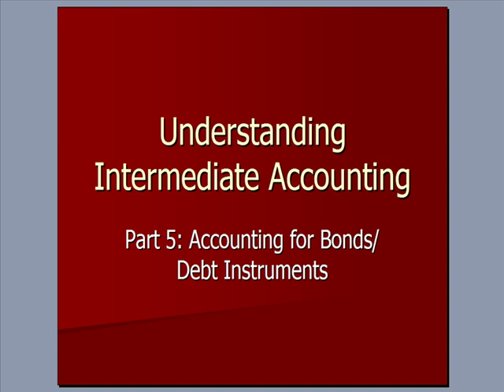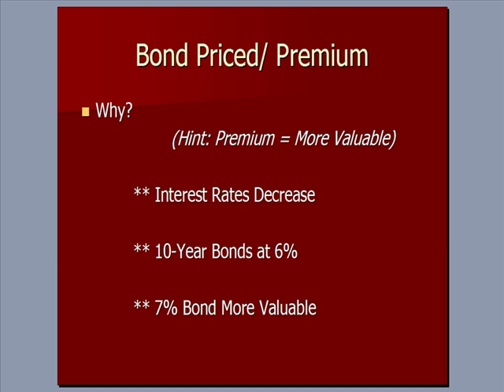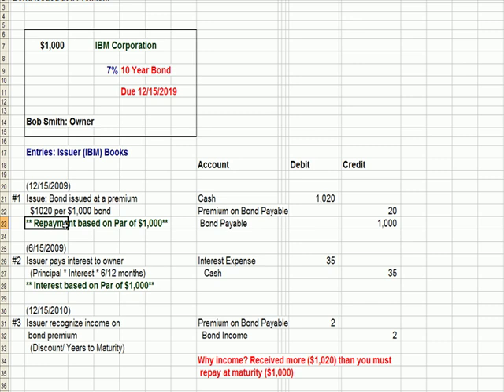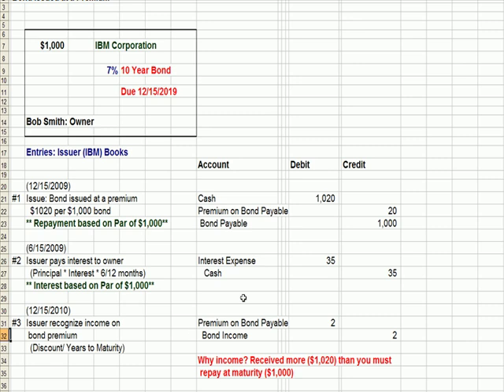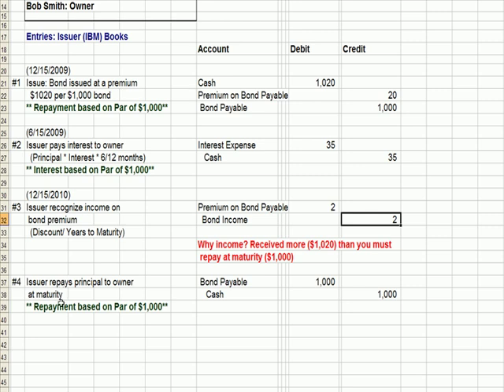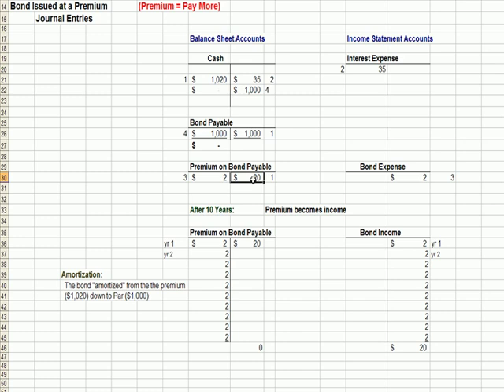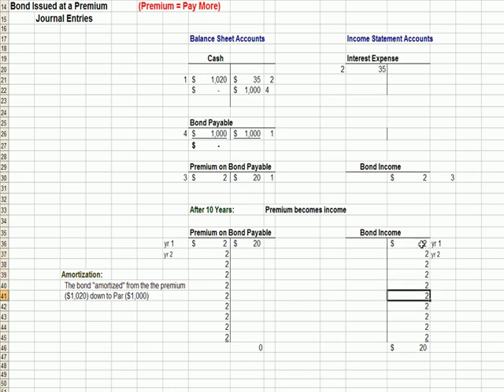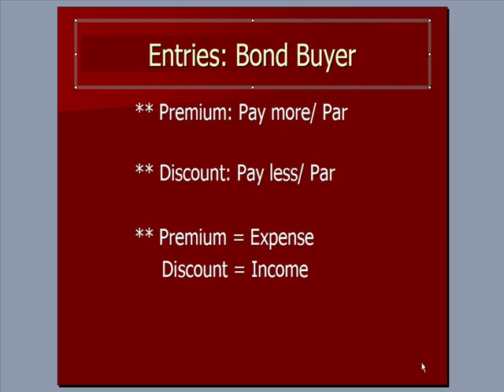Intermediate Accounting 5/ Bond Accounting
This video explains bond accounting, including discount amortization, and discount amortization.